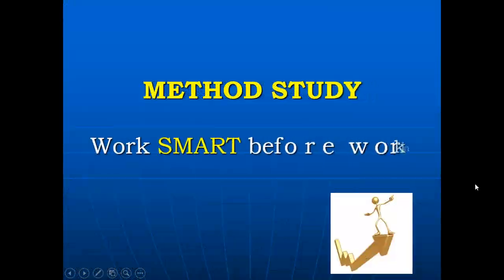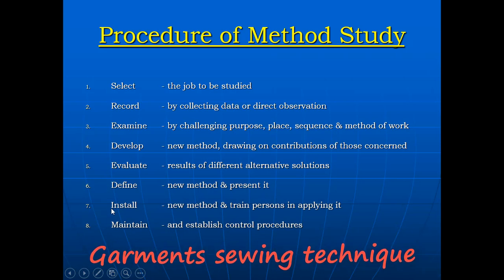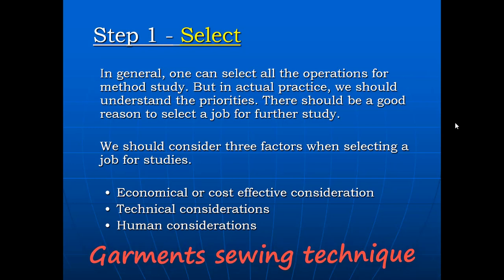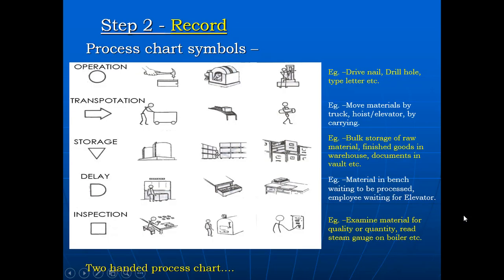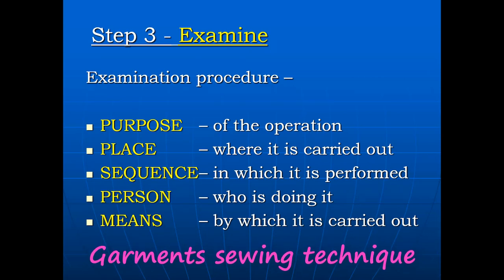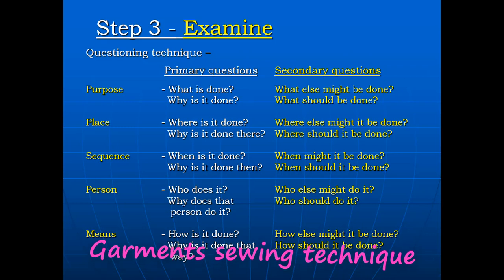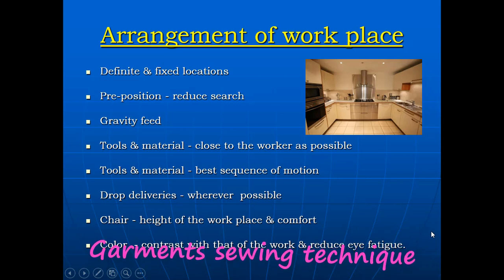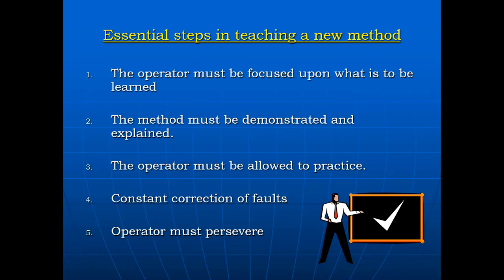Method Study - Industrial Engineering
What is Method Study?
Objectives of Method Study -
Procedure of Method Study-